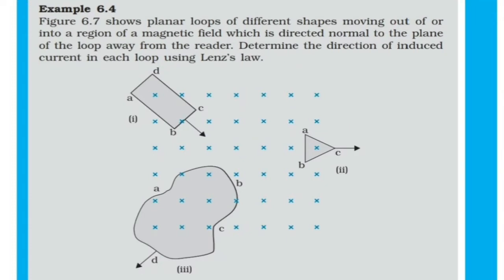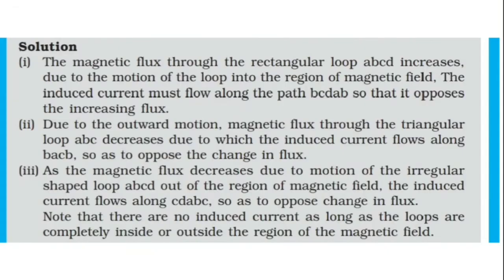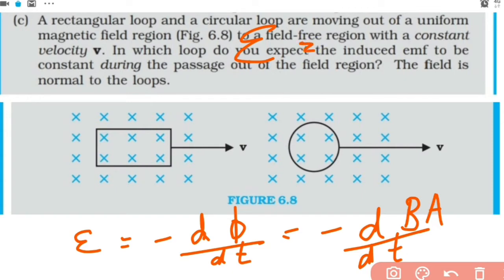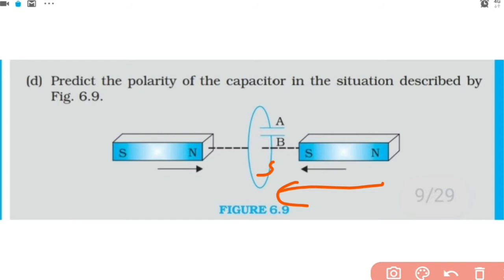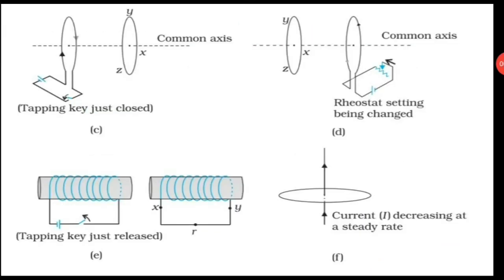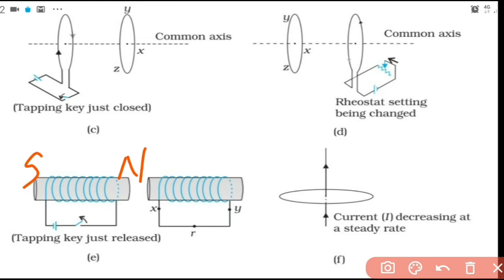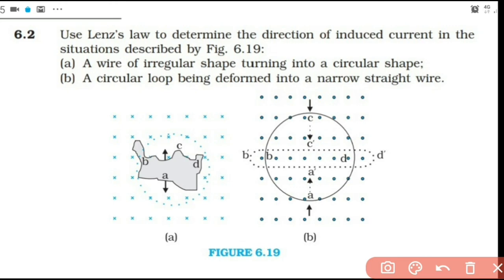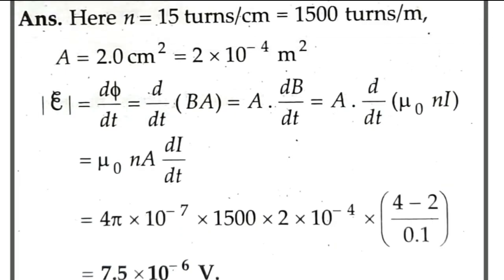Questions from Lenz's law Part 3 class XII Physics Ch-6 Electromagnetic Induction